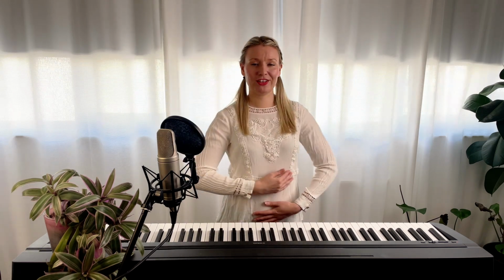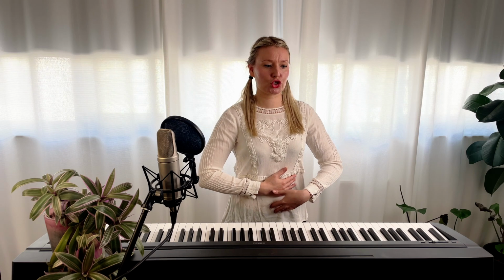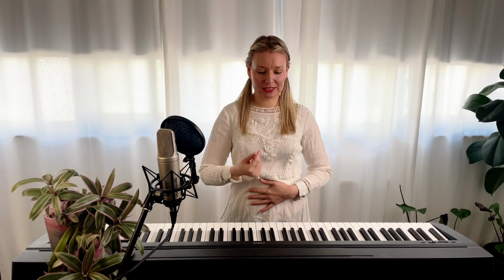Quiet and quick vocal practice routine to improve singing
Hello fellow singer,

Practice singing with me through this quiet and quick vocal practice routine. This routine is great for shy singers who are not ready to make too much noise, but also for those who want a quick vocal warm up done on the go.

These exercises are for beginner singers, but if you struggle with these note patterns don't worry too much. Just do your best and come back to this video daily to see how it feels easier as you get more familiar with these exercises.

Tune into the sensations in your body and especially vocal tract to sing without tension and constriction.

Exercises on the video:
#1 Activating diaphragm breathing
#2 SOVT slides with 'ng' soung
#3 Simple melody pattern with lip trill or puffy cheeks
#4 Vocal Twang exercise

Do you need more support and guidance improving your vocal technique and singer's mindset?

Community for Shy Singers: Join my free facebook group to learn more and share your journey